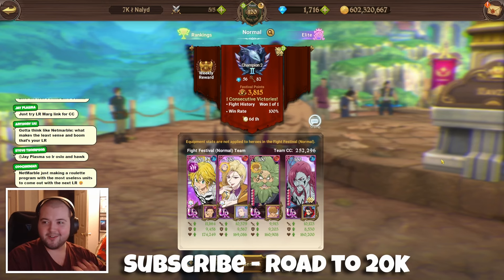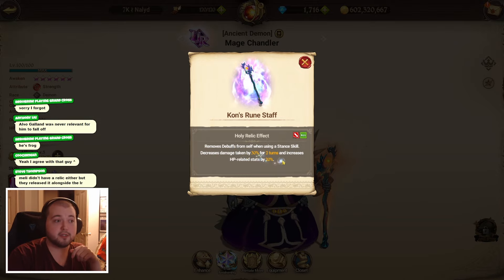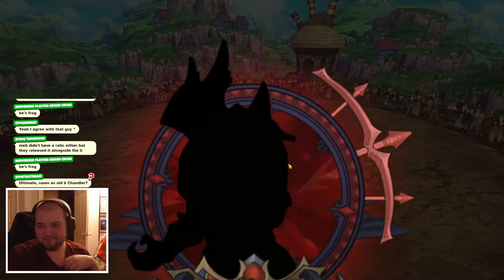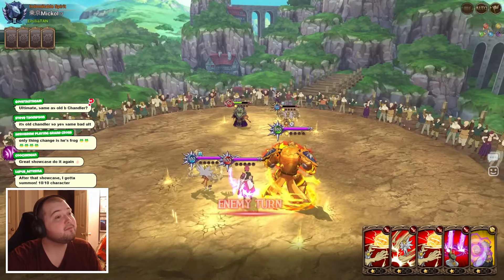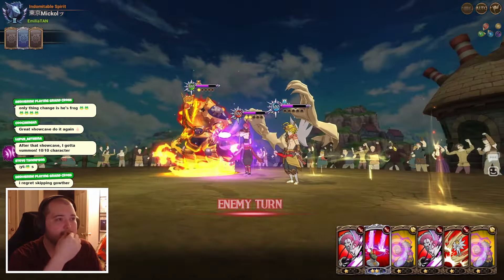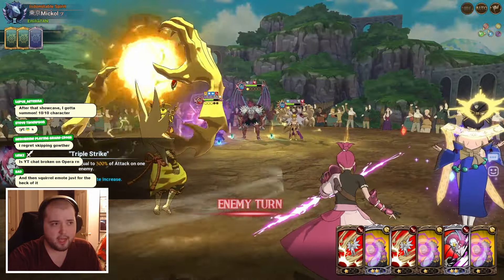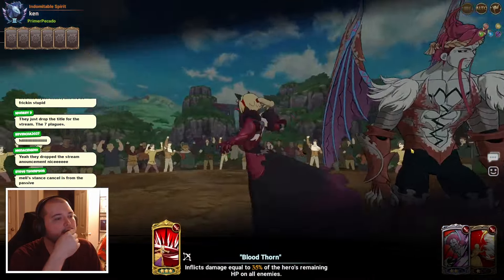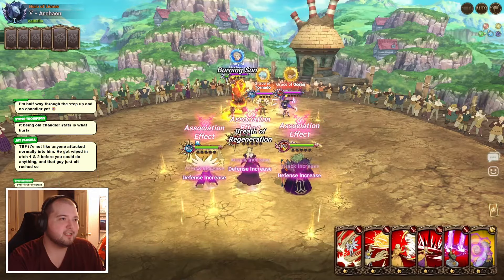New Red Chandler Might Just Be the Worst Unit of the Year...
Maybe I'm being a little harsh but wow... I did not enjoy using this guy. I do think that its mostly because of the meta right now though.

---Chapters
0:00 Intro / Chandler
1:38 Match 1
2:29 Match 2
5:27 Match 3
8:38 Match 4
11:26 Match 5
14:56 Match 6
19:25 Thoughts / Outro